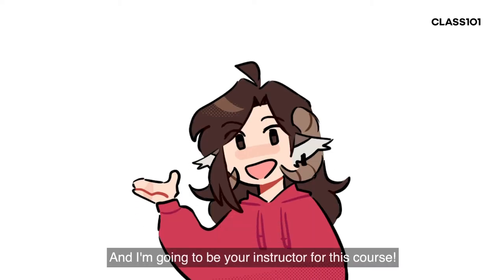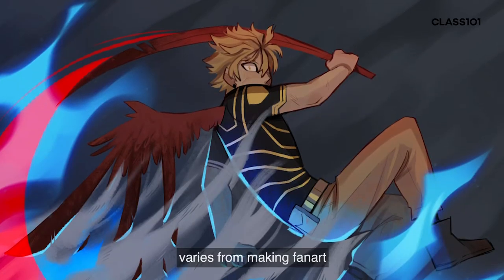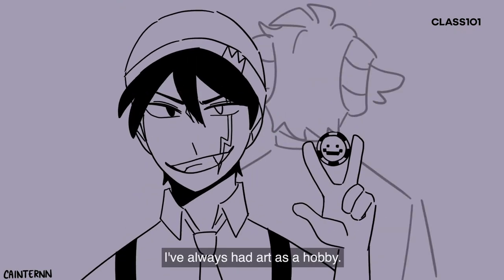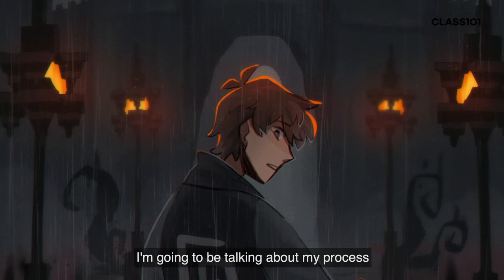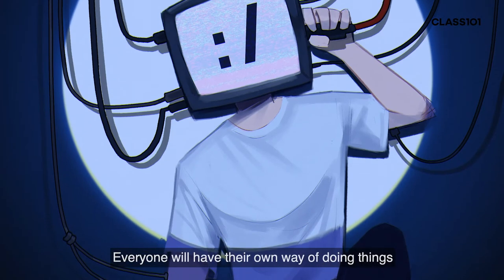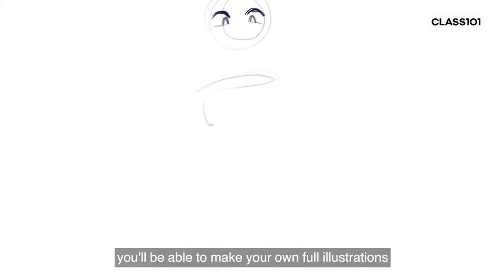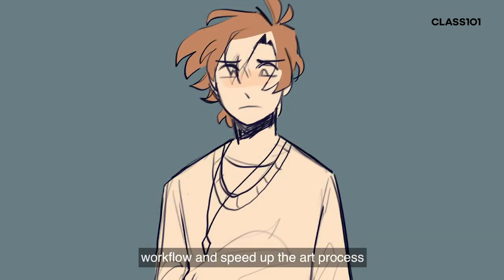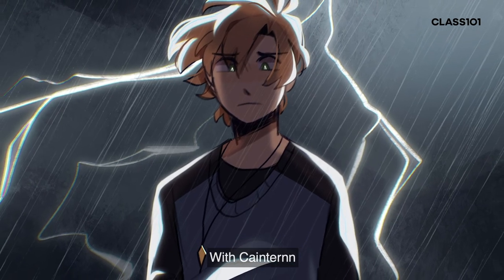[Trailer] Cain Teaches Character Design with Feeling 101 | CLASS101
Learn how to make that idea in your head a reality! Either with creating your own original characters or making fan art, conveying a mood is important for any art piece. I'll be showing you my art process step by step and giving you tips along the way.

This class is for anyone trying to get into digital art or improve on it. You'll develop your own process in creating art and have fun with it!

About CLASS101

CLASS101 is the largest online education platform in South Korea that operates worldwide, servicing 119 countries. Its mission is to build a world where everyone lives doing what they love. Users can take classes with industry experts across numerous lifestyle and creative verticals.